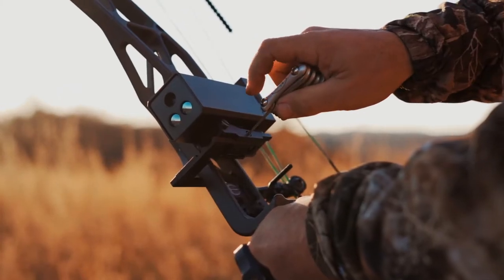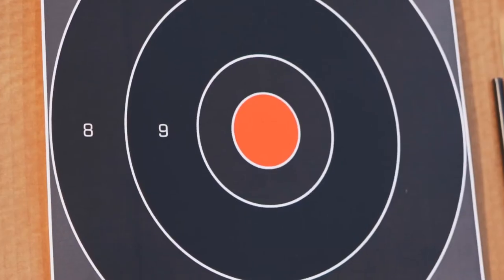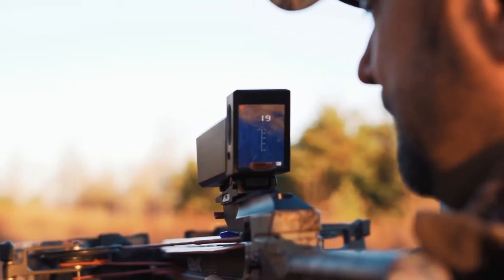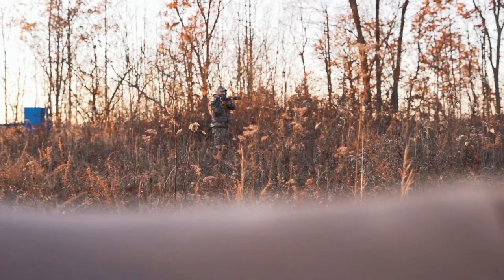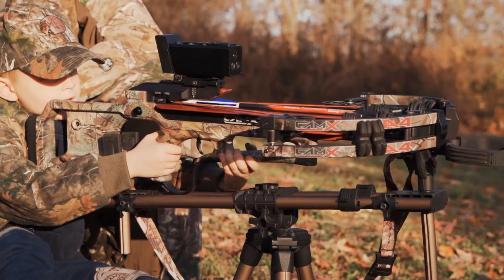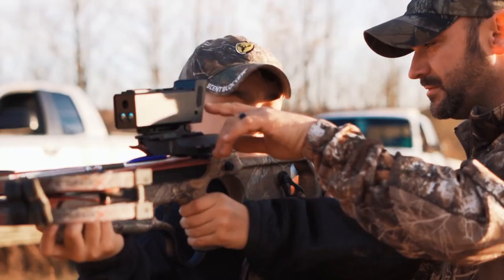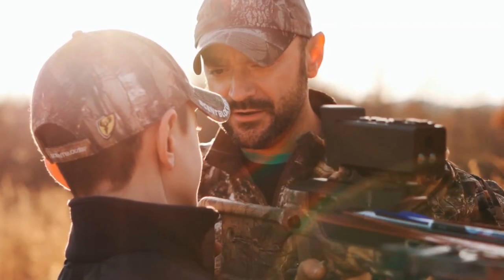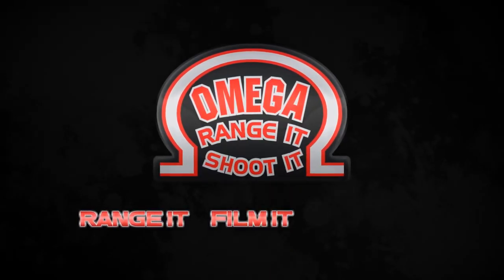Introducing the Omega Sight - Range It - Film It - Shoot It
www. omegasights.com - OMEGA is the newest and most-innovative sight on the market.
OMEGA integrates a sight and range finder with a camera lens. The hunter is able to more accurately aim with this all-in-one technology, making shots more humane and successful. A perfect alignment for every shot. Omega projects the targeted image onto an LCD screen for viewing and recording. OMEGA fits ANY shooting device that will accept a scope.